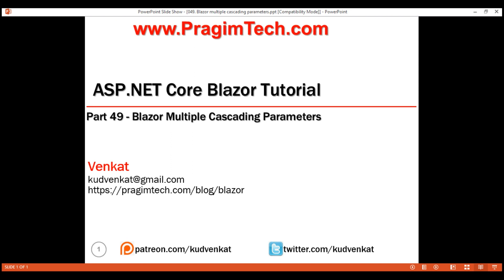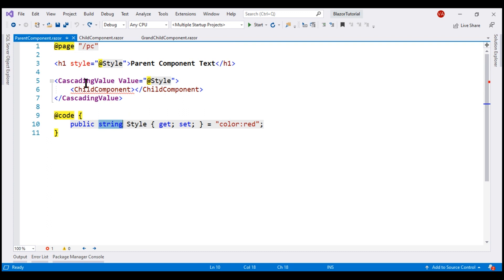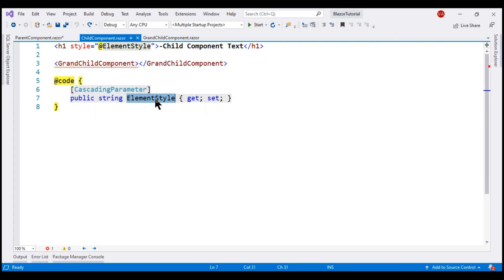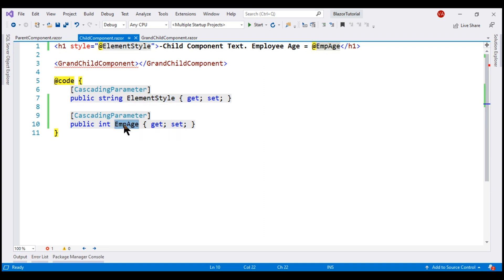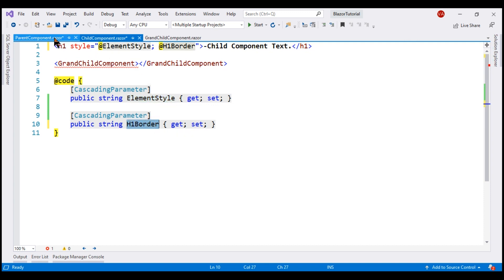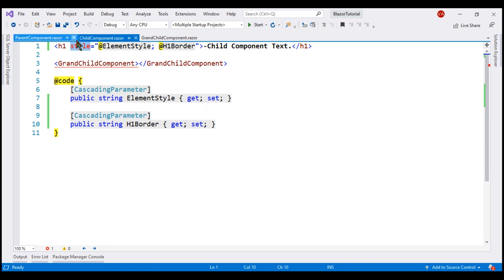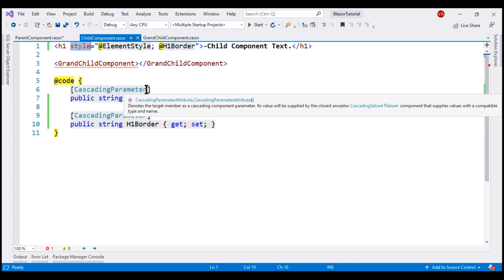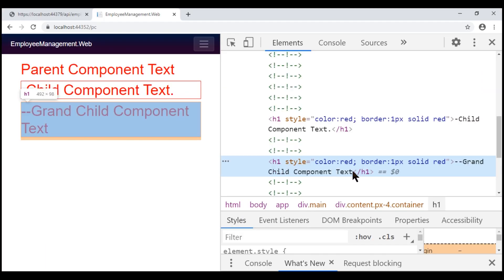Blazor multiple cascading parameters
Multiple cascading parameters in Blazor with examples.